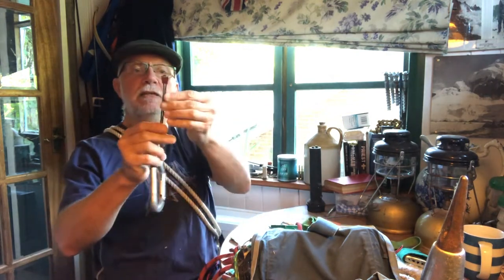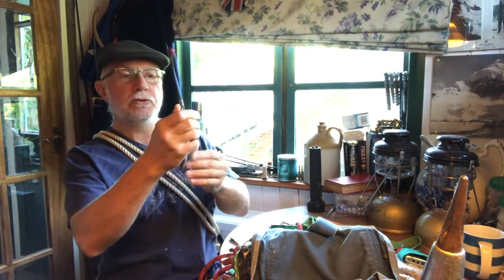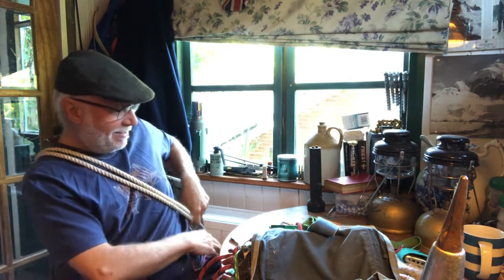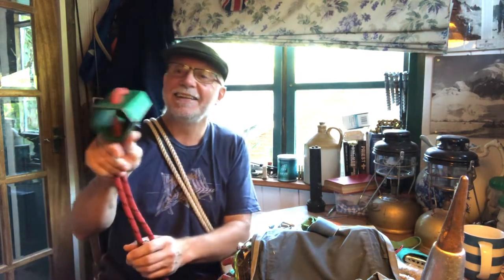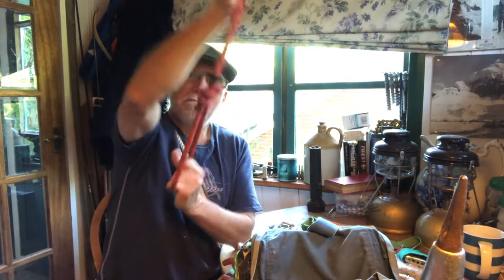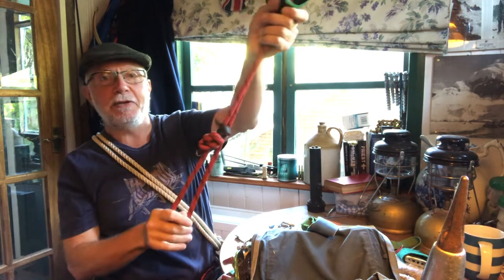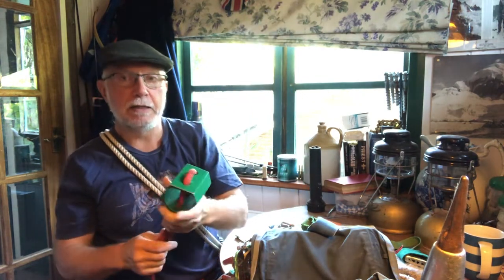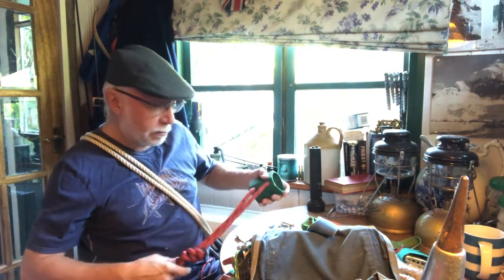Sixties climbing gear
Kit used by some of the pioneers of uk climbing